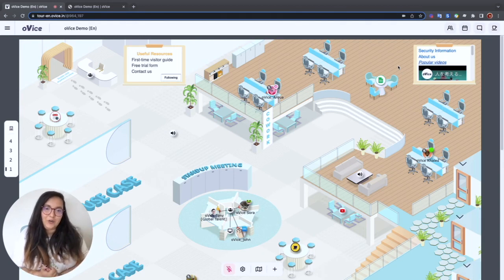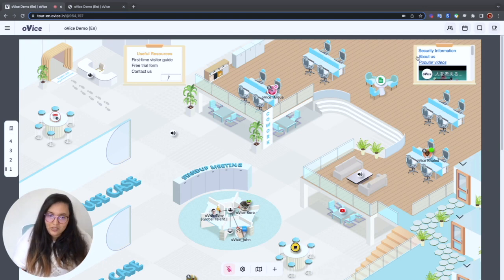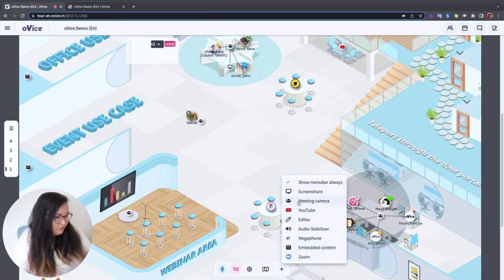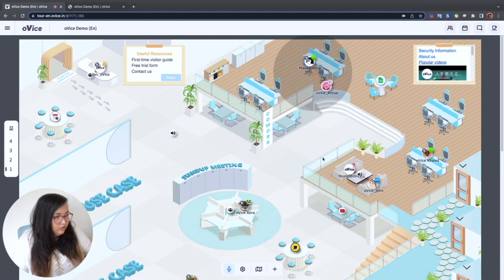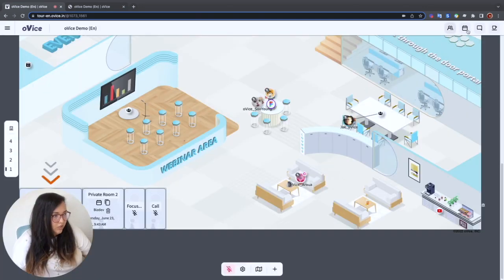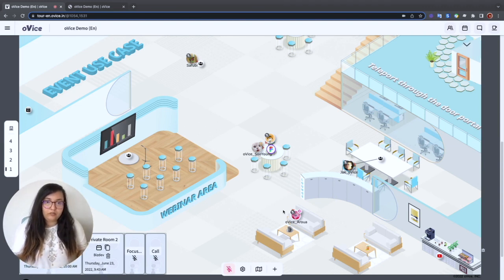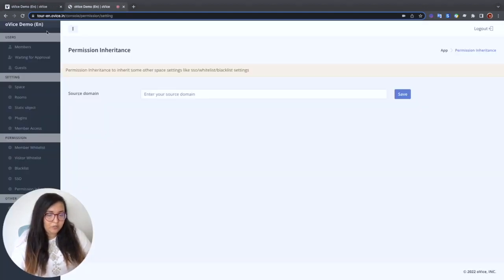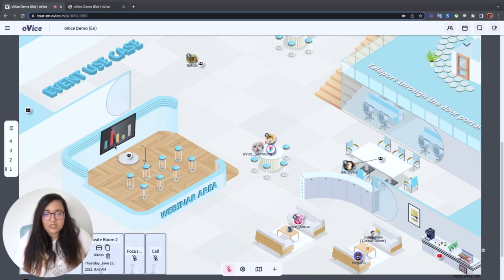oVice Workspace Revamp - Product Hunt Video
We are excited to share a new style and features: a meeting scheduler, user list, map view, and more.

Create a space for your team to build projects and connections